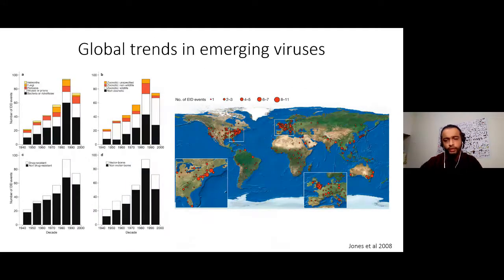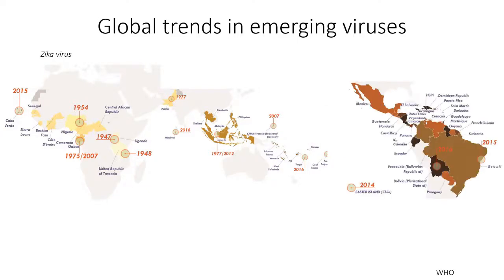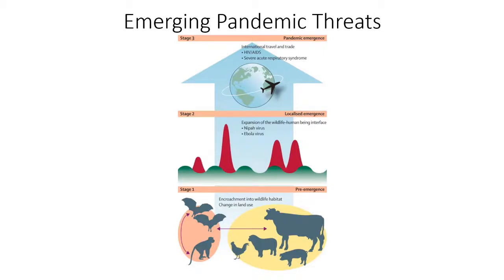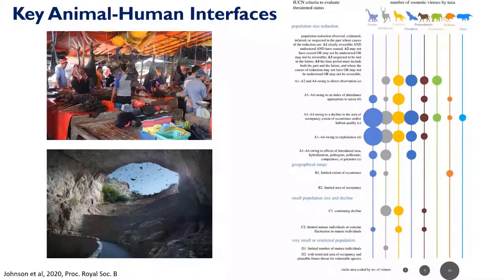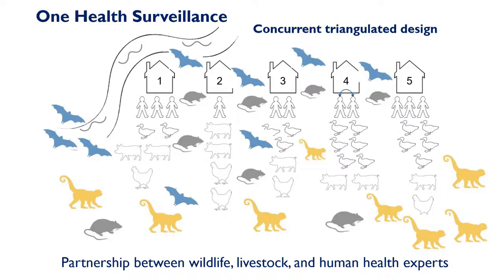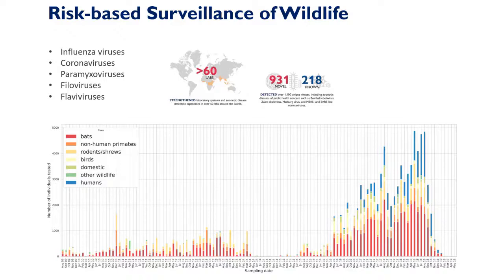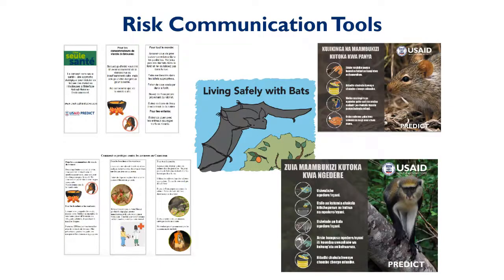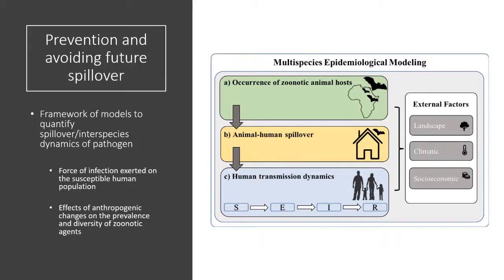Dr. Pranav Pandit - International Webinar on Emerging Viral Threats from Wildlife & Role of Vets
International Webinar on
Emerging Viral Threats from Wildlife & Role of Vets in Preventing Future Pandemics
2oth August 2020, 8:00 PM IST
By :

Dr. Pranav Pandit
MPVM, Ph.D.
School of Veterinary Medicine
UC Davis
California (USA)